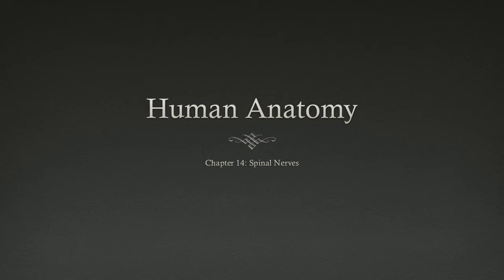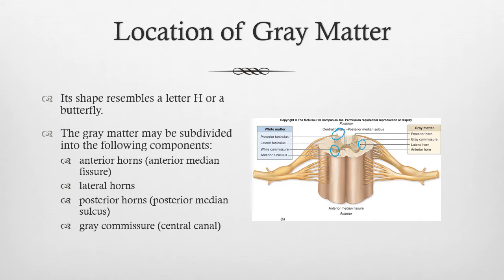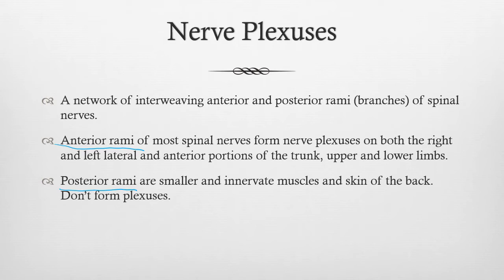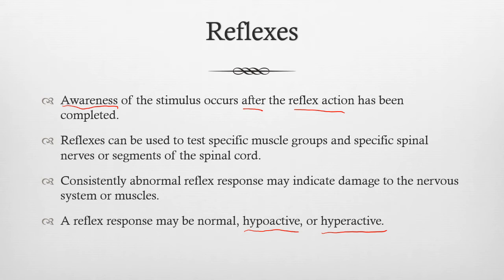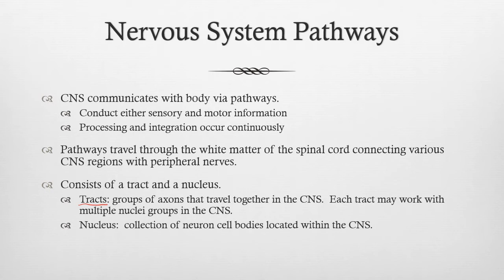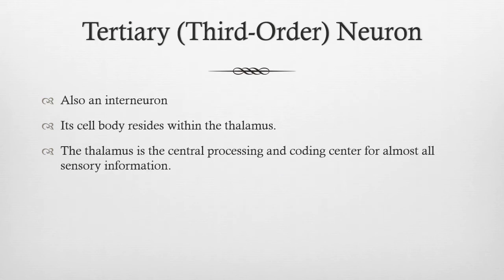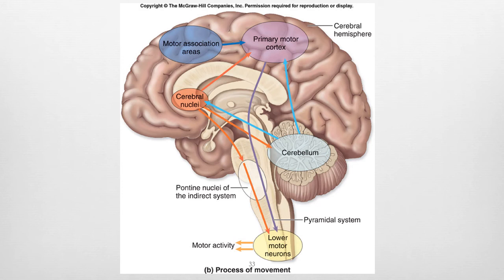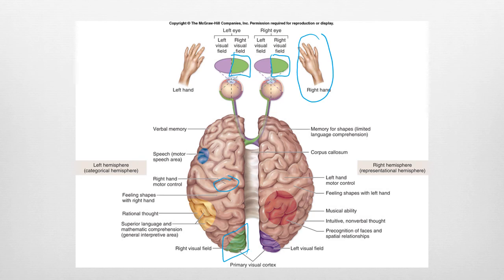BIO 160 Chapter 14 Spinal Nerves